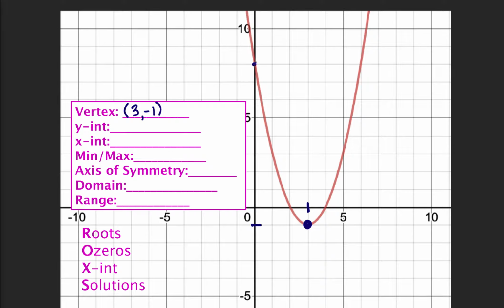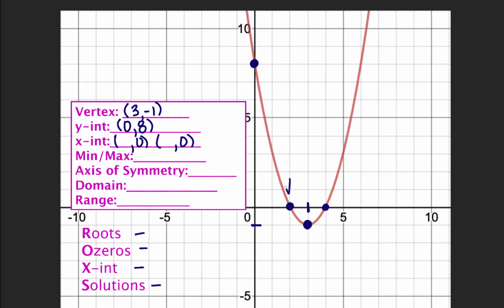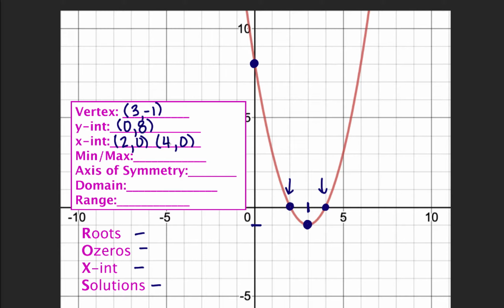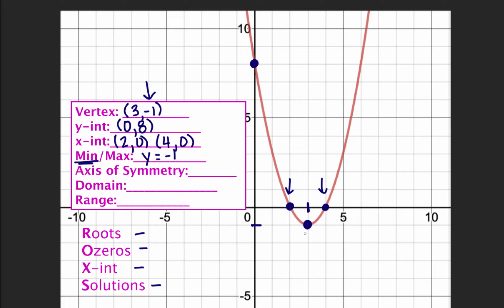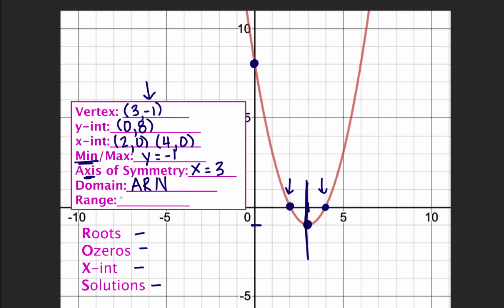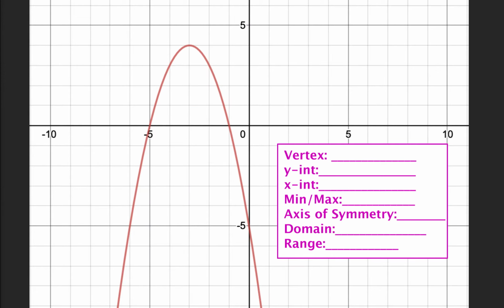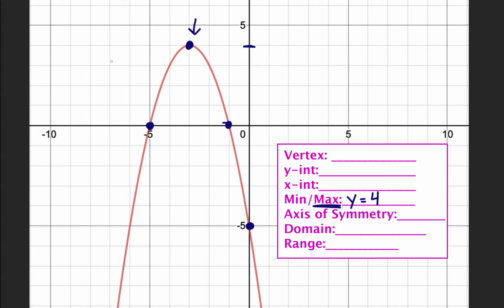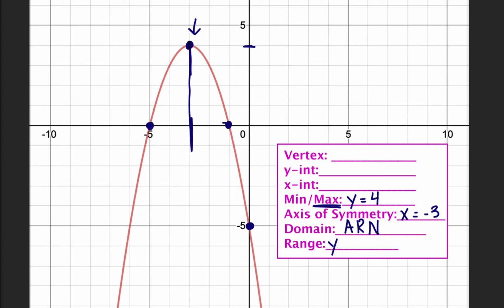Week of April 6-Characteristics of Quadratics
Hey Mustangs!

If you are in Algebra 1 at King this is a lesson for the week of April 6-April 10.  Let myself, Coach Deal, or Coach Hartlaub know if you need any help!